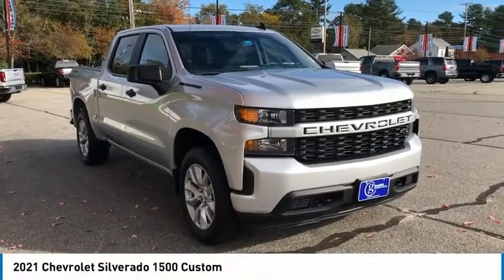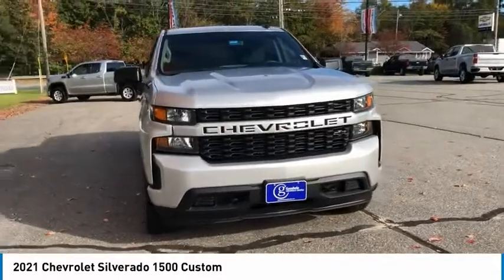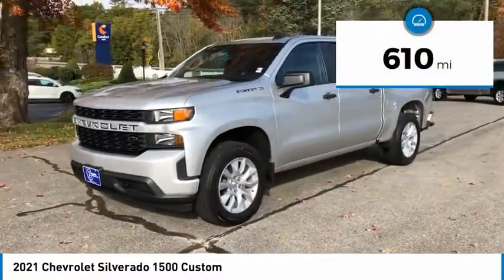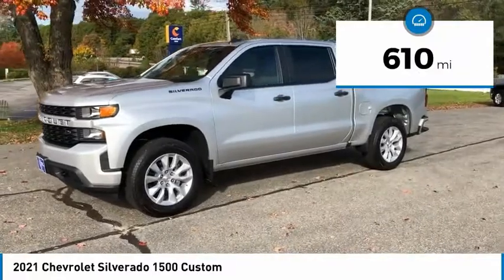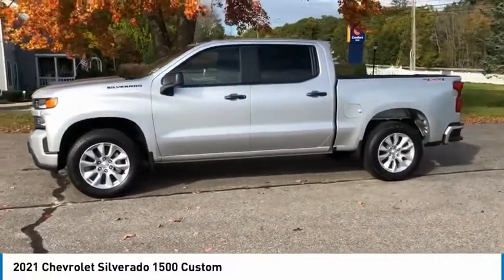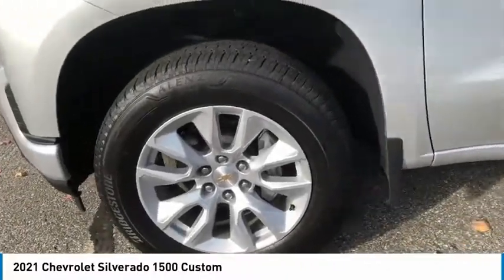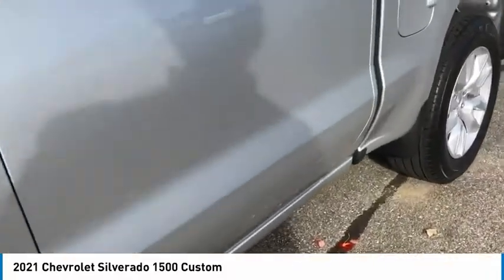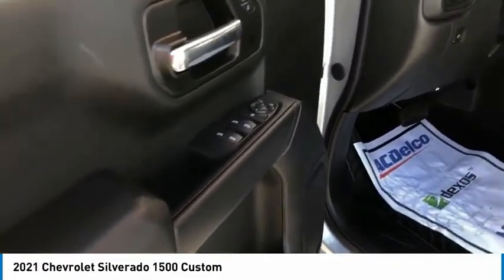2021 Chevrolet Silverado 1500 Brunswick ME PC4319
At Goodwin Chevrolet- Mazda our entire team works together to provide you with the ultimate shopping experience. We are here to exceed your expectations, deliver the best service possible, and make car shopping fun again.

Our convenient location at 195 Pleasant St in Brunswick, ME, makes us easy to get to from Falmouth, Freeport, Topsham, and all of Midcoast Maine.
2021 Chevrolet Silverado 1500 Custom

Goodwin Chevrolet Mazda
195 Pleasant Street
Brunswick ME 04011

* Free Home Delivery in Maine *, * Contactless Purchase Available *, Back-up Camera, 2.7L Turbo, 8-Speed Automatic, 4WD, Black Cloth.brbrCARFAX One-Owner. Clean CARFAX. Silver Ice Metallic 2021 Chevrolet Silverado 1500 Custom 4WD 8-Speed Automatic 2.7L TurbobrbrIf you are looking for a no pressure and straight forward transaction, then trust the Goodwin name, and over 80 years of experience, to deliver you a quality pre-owned vehicle. Recent Arrival!